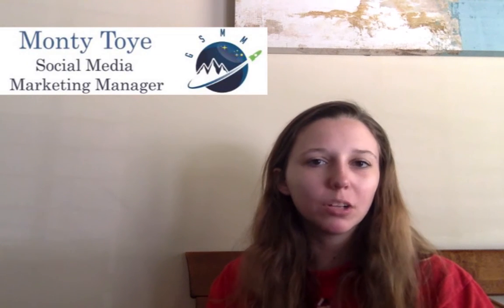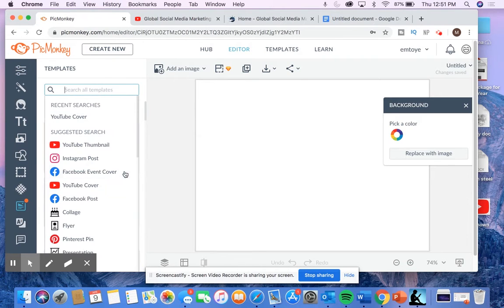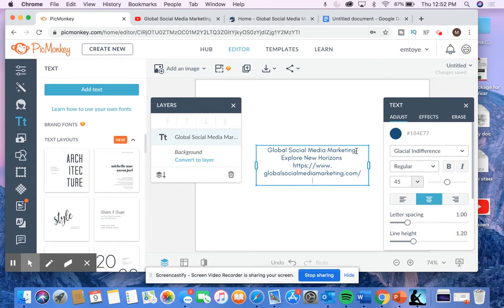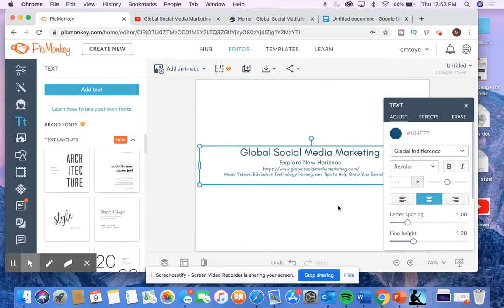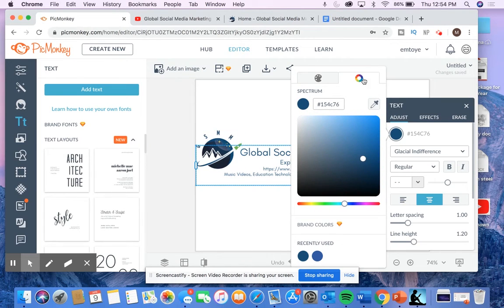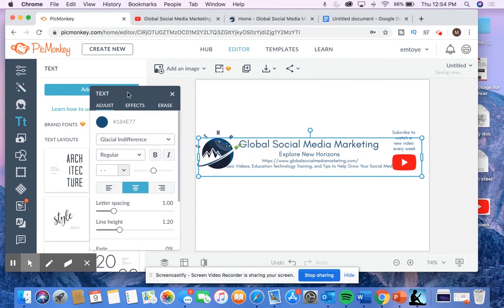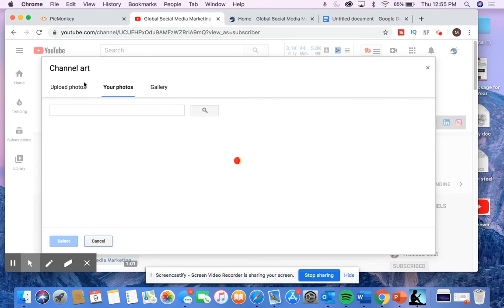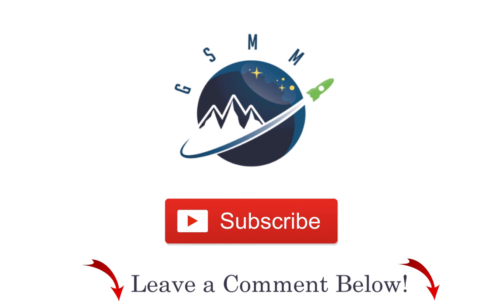How To Create A YouTube Channel Banner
Monty Toye gives a step-by-step walk through of How To Create A YouTube Channel Banner.